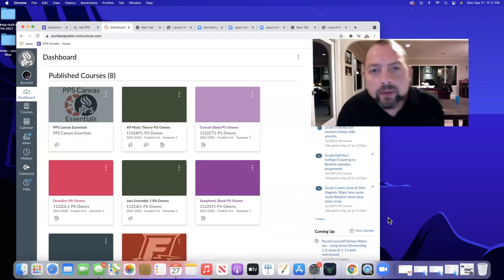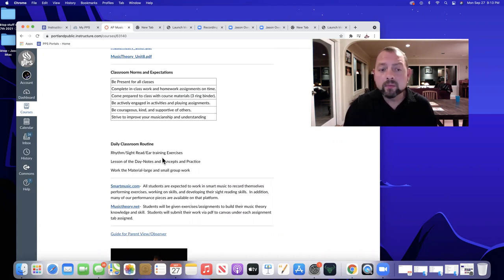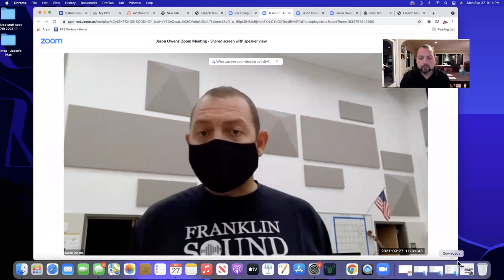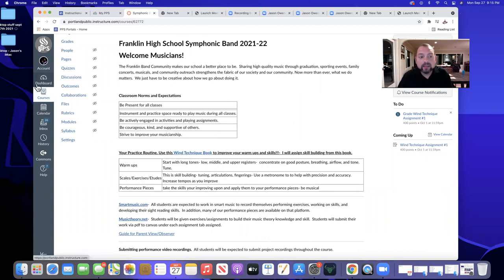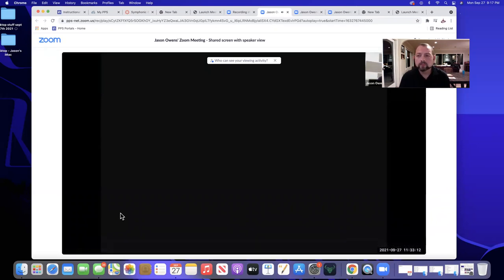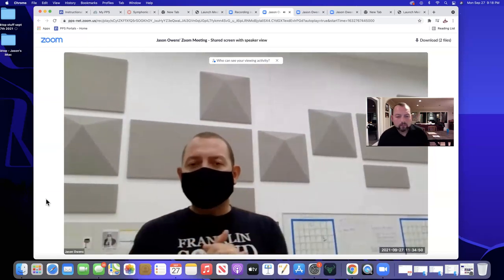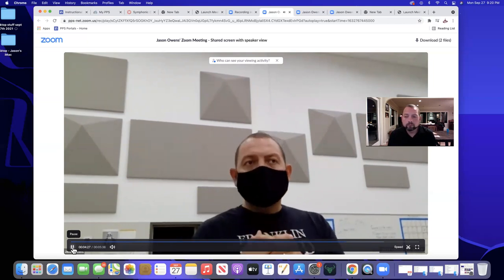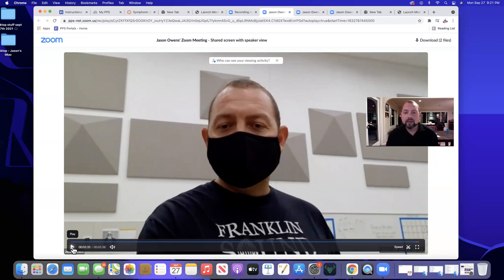Back to School Franklin Instrumental